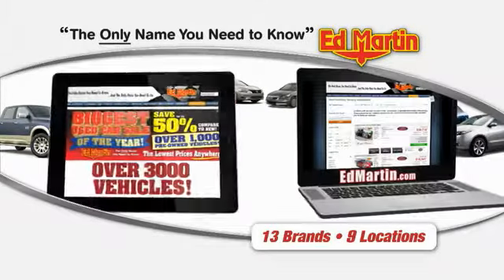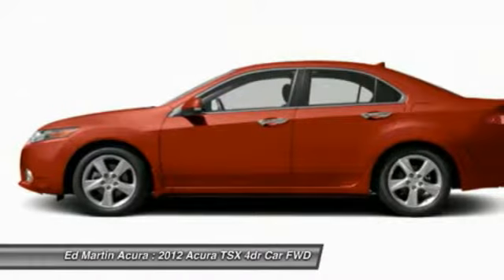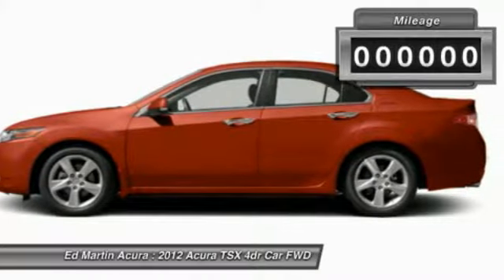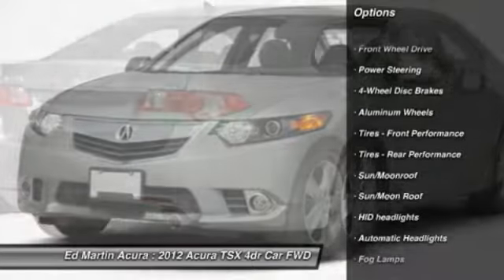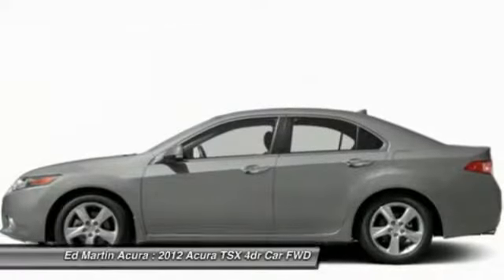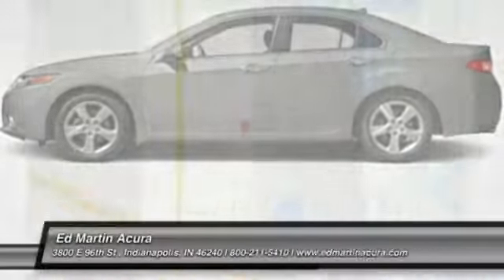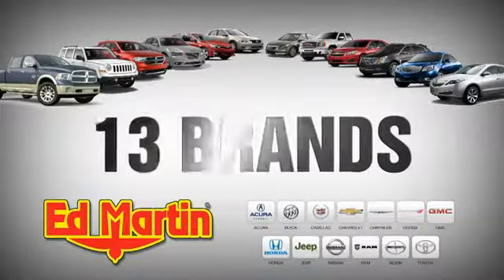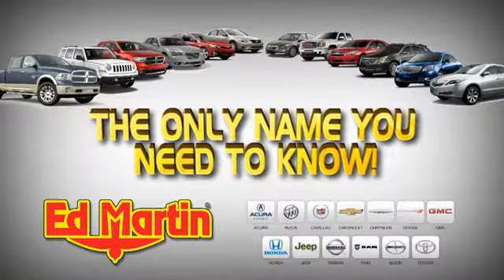2012 ACURA TSX Indianapolis, IN 3A3527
2012 ACURA TSX Indianapolis, IN
Stock# 3A3527

ED MARTIN ACURA HAS THIS 2012 ACURA TSX SPECIAL EDITION,GREAT VEHICLE HISTORY!, ACURA CERTIFIED!, ONE OWNER LOCAL TRADE!, And FULLY SERVICED AND READY TO GO!. Right car! Right price! Who could say no to a simply great car like this great-looking 2012 Acura TSX? This terrific Acura is one of the most sought after used vehicles on the market because it NEVER lets owners down.